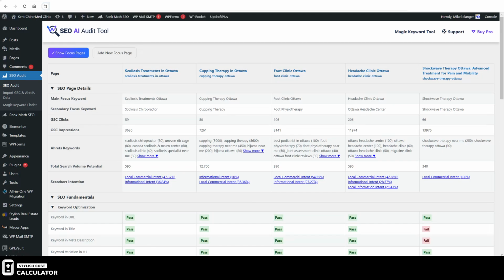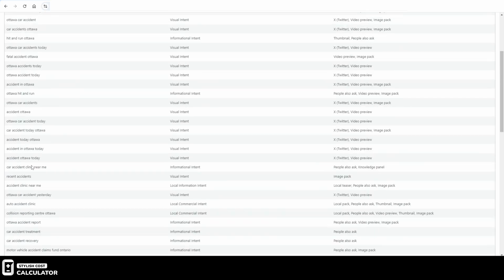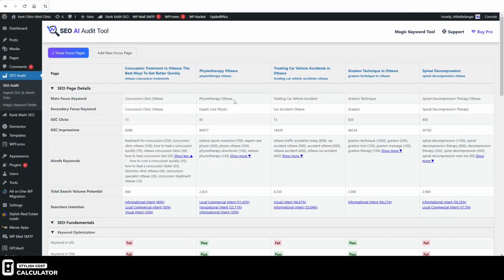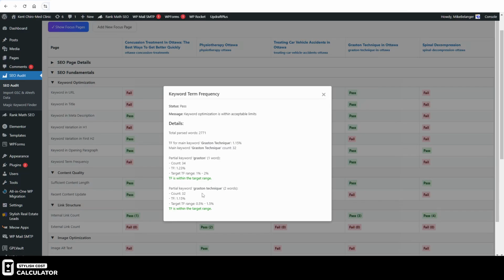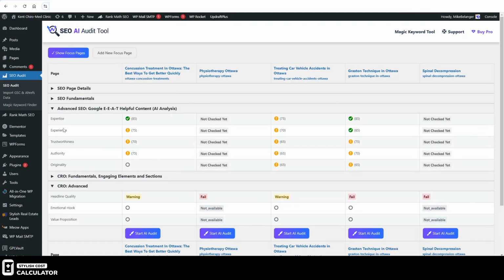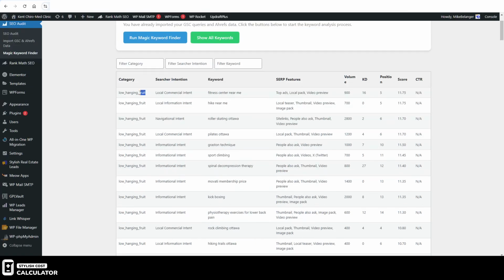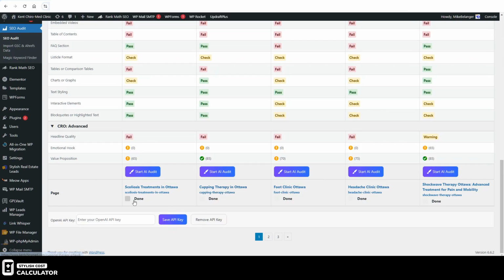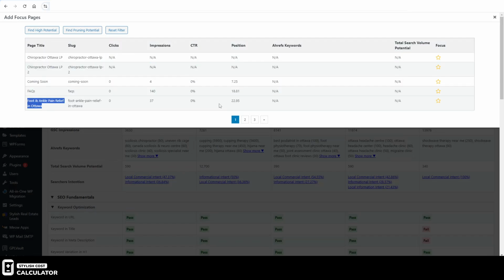Introducing SEO AI Audit Tool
Discover a game-changing SEO and CRO tool that combines powerful features to streamline your optimization process. In this video, I walk you through my innovative plugin that merges SE and CRO functionalities, offering unique capabilities that other tools lack.

Key Features:

🌟 Focus Pages: Prioritize important pages for optimization
🌟 Searcher's Intent Algorithm: Analyze keyword intent (local, informational, etc.)
🌟 SEO Fundamentals Checker: Evaluate key on-page elements
🌟 CRO Fundamentals: Assess content engagement factors
🌟 Magic Keyword Finder: Identify low-hanging fruit opportunities
🌟 AI-Powered Audits: Get suggestions for headlines, emotional hooks, and more

Use Cases:

⦿ Marketing agencies managing multiple clients
⦿ Business owners looking to scale their SEO efforts
⦿ VAs and team members optimizing website content
⦿ SEO professionals seeking efficient workflow solutions

Benefits:

⦿ Save time by focusing on high-potential pages
⦿ Improve rankings by targeting the right keywords with proper intent
⦿ Enhance user experience and conversions with CRO checks
⦿ Streamline your SEO process with VA-friendly features
⦿ Make data-driven decisions using comprehensive keyword insights
⦿ Boost your content quality with AI-powered suggestions

Learn how this tool can revolutionize your SEO and CRO strategies, helping you achieve better results in less time. Whether you're a seasoned pro or just starting out, this plugin offers valuable insights and automation to take your optimization efforts to the next level.